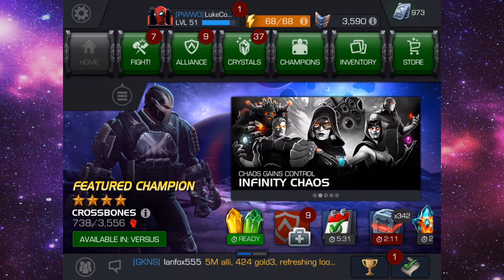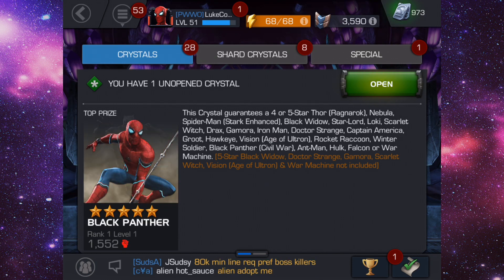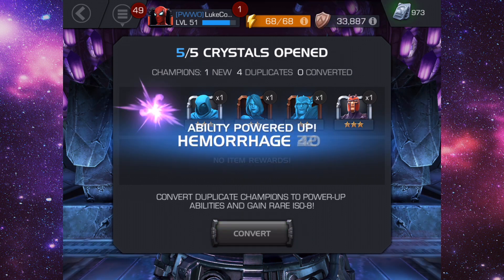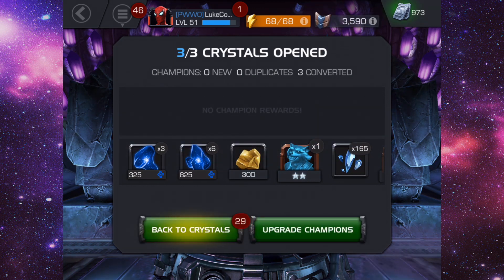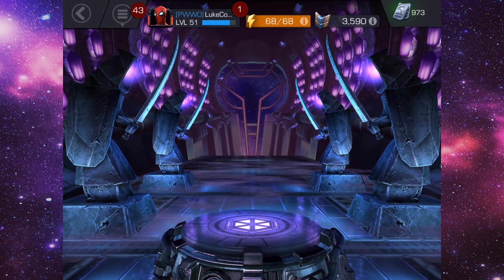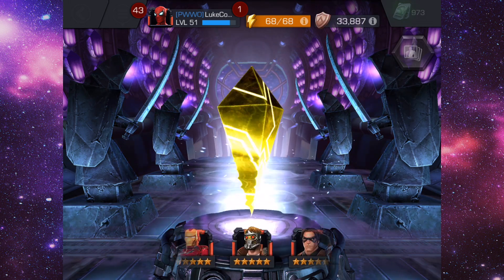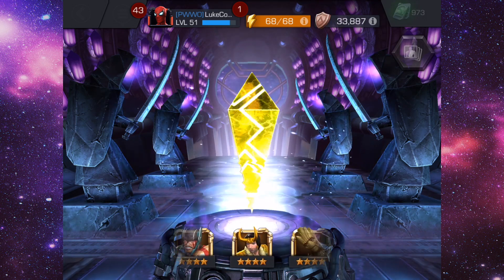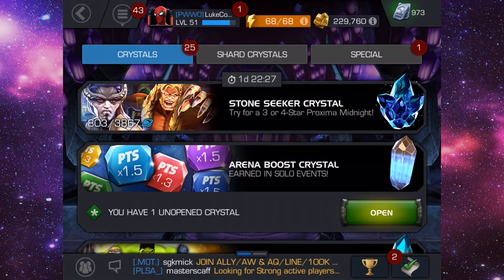LEGENDARY INFINITY CHAOS CRYSTAL OPENING! Marvel Contest Of Champions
Assemble a mighty team of Super Heroes and Super Villains from the Marvel Universe (choosing from Champions such as: Iron Man, Hulk, Wolverine, Storm, Star-Lord, Gamora, Spider-Man, Deadpool, Magneto and more!)
WELCOME TO THE CONTEST:

SUIT UP WITH FRIENDS:
• Team up with your friends and other Summoners to build the strongest Alliance
• Strategize with your alliance, help them keep their Champions in the fight
• Battle to the top in Alliance Events and take on Alliance Quest Series together in specially designed quest maps to earn exclusive Alliance rewards
• Test your Alliance’s mettle by battling it out with Alliances from around the world in Alliance Wars!

BUILD YOUR ULTIMATE TEAM OF CHAMPIONS:
• Assemble a mighty team of heroes and villains (choosing Champions such as: Iron Man, Hulk, Wolverine, Storm, Star-Lord, Gamora, Spider-Man, Deadpool, Magneto and Winter Soldier)
• Embark on quests to defeat Kang and Thanos and face the challenge of a mysterious new super powerful cosmic competitor, ultimately to prevent the total destruction of The Marvel Universe
• Improve your team’s offense and defense with multiple Mastery trees

COLLECT THE MIGHTIEST SUPER HEROES (AND VILLAINS!):
• The more powerful the Champion, the better their stats, abilities and special moves will be
• New Champions are being added to The Contest all the time!

QUEST AND BATTLE:
• Journey through an exciting storyline in classic Marvel storytelling fashion
• Fight it out with a huge array of heroes and villains in iconic locations spanning the Marvel Universe such as: Avengers Tower, Oscorp, The Kyln, Wakanda, The Savage Land, Asgard, the S.H.I.E.L.D. Helicarrier, and more!
• Explore dynamic quest maps and engage in a healthy dose of action-packed fighting utilizing controls developed specifically for the mobile platform